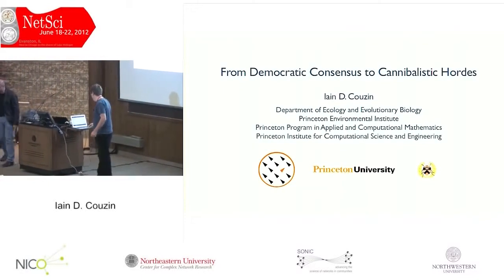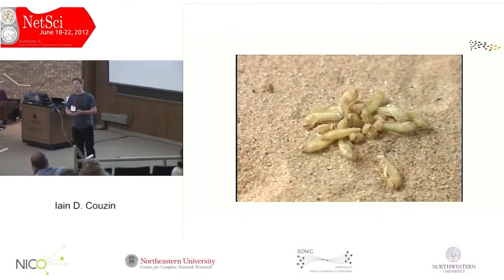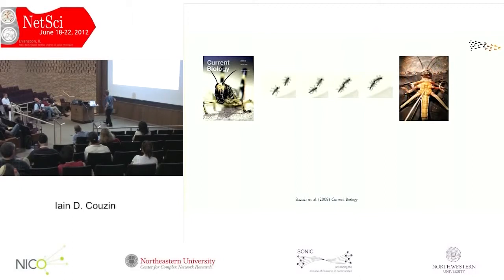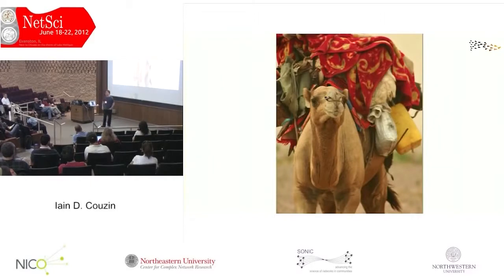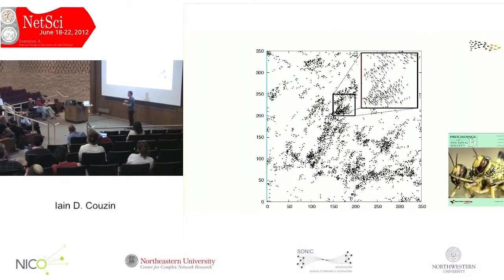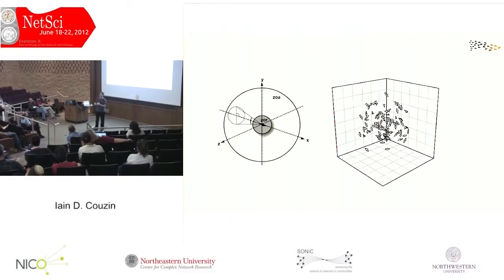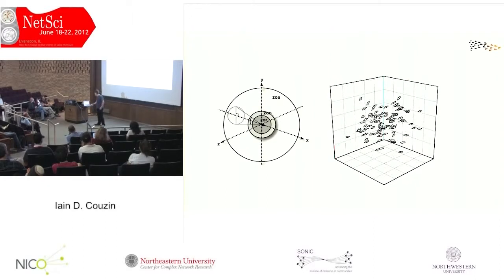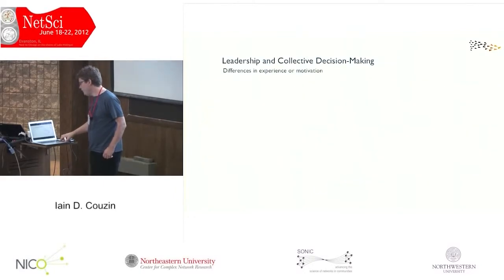Iain Couzin - From Democratic Concensus to Cannibalistic Hordes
NetSci & WebSci Conference. June 20th, 2012.